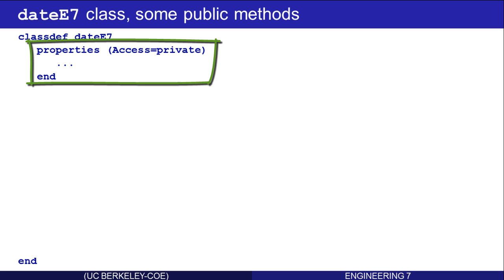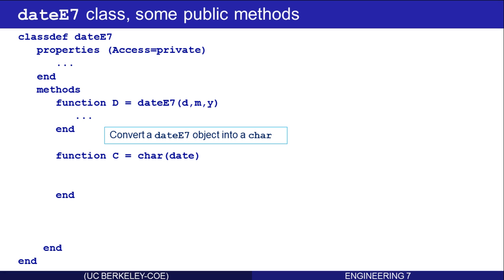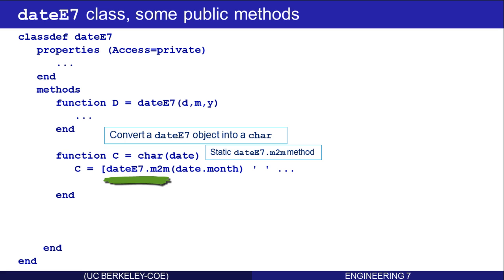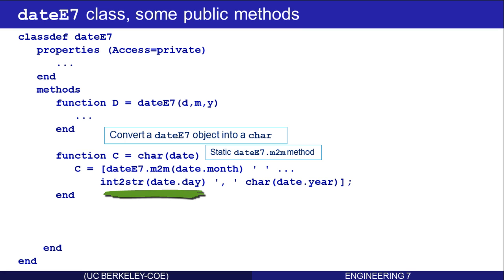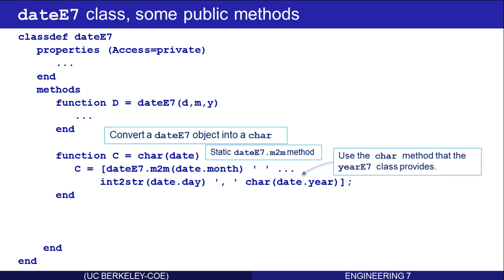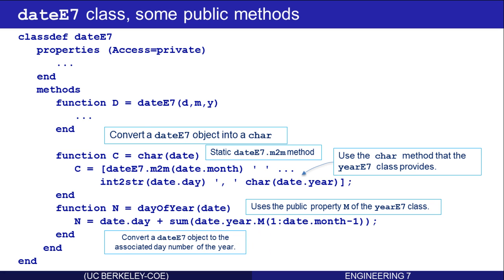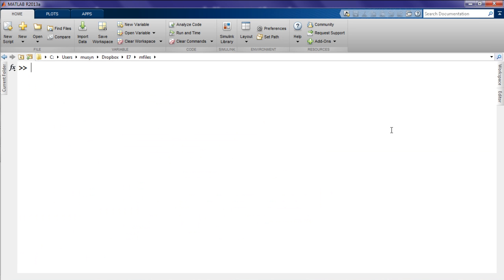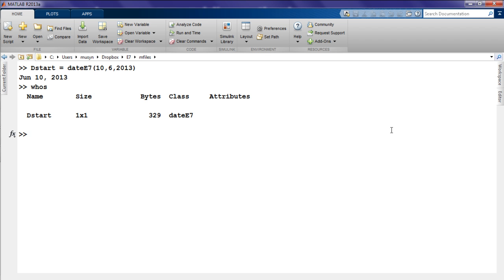Object-Oriented Programming in Matlab: Part 11 (of 14)